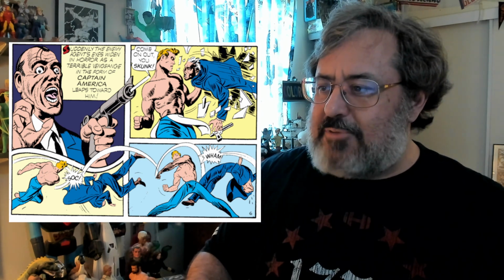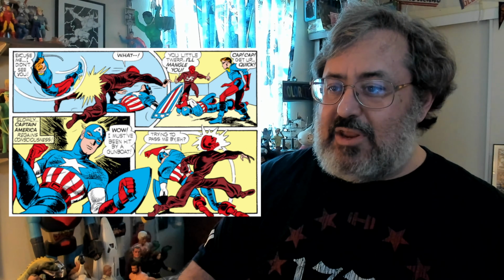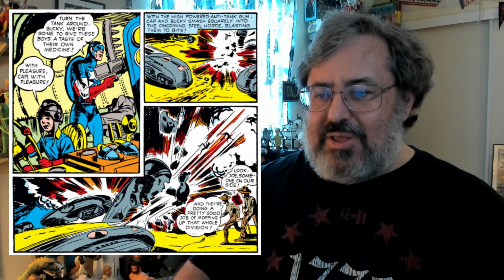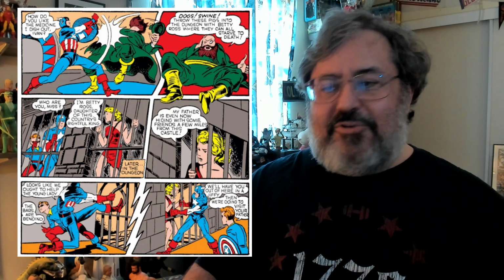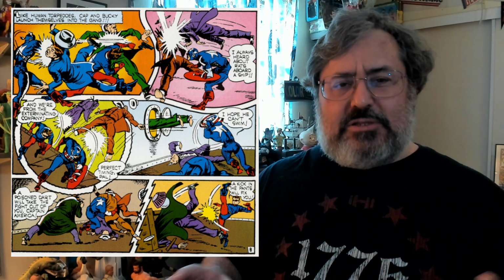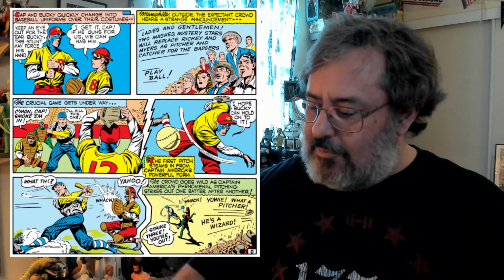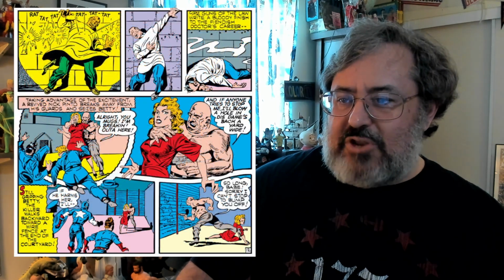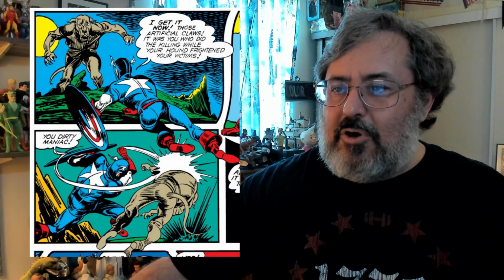Captain America - Year One Retrospective | Simon & Kirby's Patriotic Superhero | 1941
Tune in for a retrospective of the Simon and Kirby's star-spangled super soldier, Captain America. Did it hold the seed of Marvel Age of comics?

     Criticless: DadsDen

Key Terms: Pop Culture, Vintage Comics, Comic Books, Golden Age of Comics, Marvel Comics, Captain America, 1940s Comics, 1940, 1941

Mentioned in Video: Pearl Harbor, Human Torch, Hercules, Bucky Barnes, Betty Ross, Red Skull, World War II, Ghouls, How to Draw Comics the Marvel Way, Tibet, Punching Hitler, Super Science, Drones, Brooklyn, Ebbets Field, Rocketeer, Stan Lee, Asgard, It Was All a Dream, Haunted House, Ringmaster, Schematic, Sentinels of Liberty, Bowery Boys, Baseball, Tomb of Horrors, Mummy, War Games, Witch, Ghosts, William Shatner, Gotham City, Hound of the Baskervilles